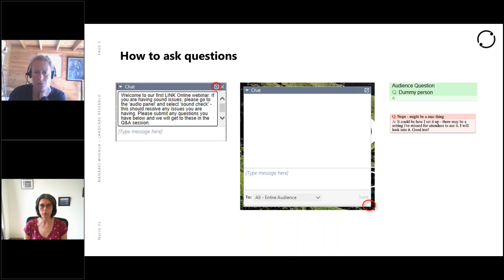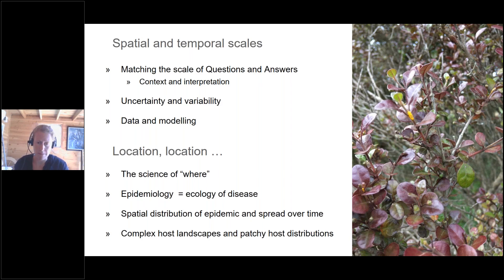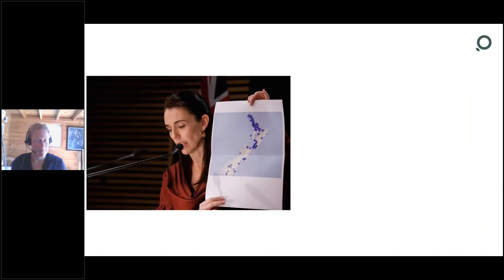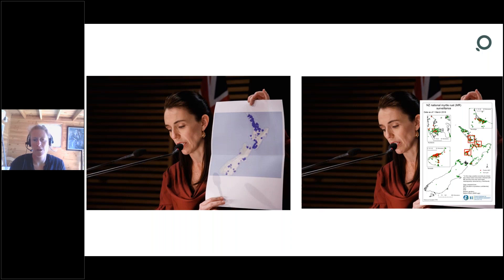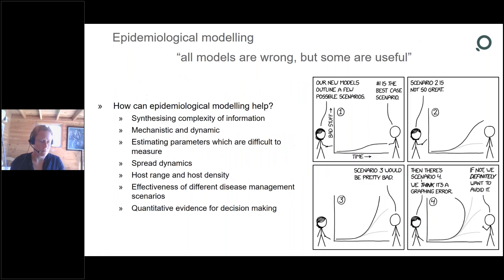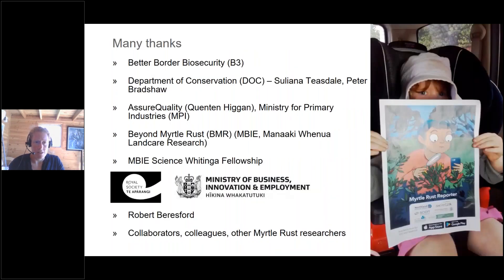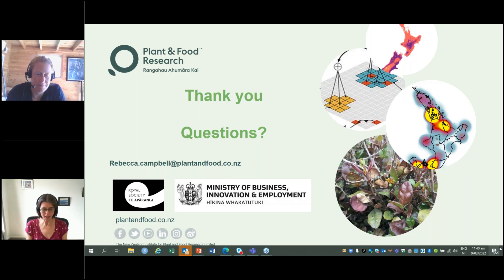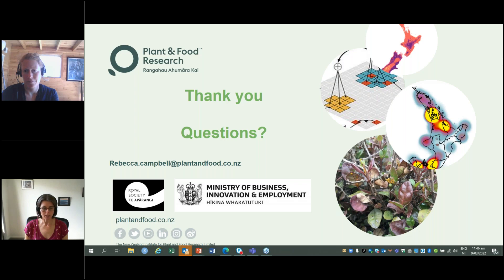Beyond Myrtle Rust - From surveillance to epidemiology: learning from myrtle rust in NZ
Mapping disease spread is crucial to understanding an epidemic. The data gathered at the onset of an outbreak can be targeted to help us understand critical epidemiological factors. These factors can, in turn, help us understand the disease, how it progresses and the potential or realised impacts it may have on plant populations. After the initial outbreak, additional epidemiological data are needed to inform longer term management and to develop disease prediction models.

Rebecca Campbell’s experience with myrtle rust started with putting ‘dots on a map.’ Join us to hear her talk about how working with myrtle rust surveillance data and climatic risk modelling has informed her current fellowship, where she will use epidemiological modelling approaches to understand the sensitivities around spatial and temporal scales. By investigating scenario modelling with differing data resolution, we can develop robust epidemiology-based questions and apply these to our changing management needs. This talk looks at what sort of data was gathered from the beginning of New Zealand’s myrtle rust iNaturalist A. psidii records post-July 2020 outbreak, how it was communicated and stored, and the spatial and temporal scales it covers. Rebecca also gives an overview of the work she plans to do in her two year MBIE Science Whitinga Fellowship.